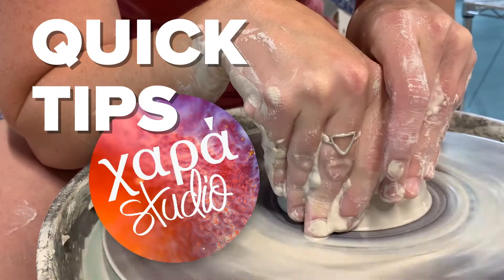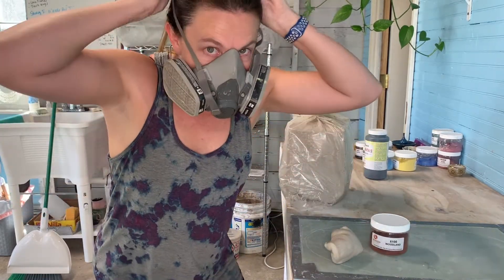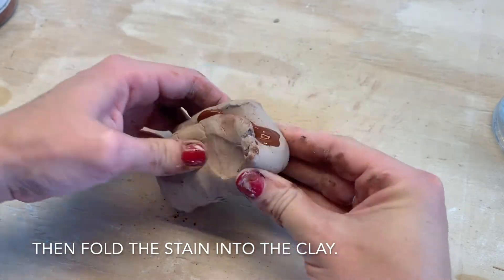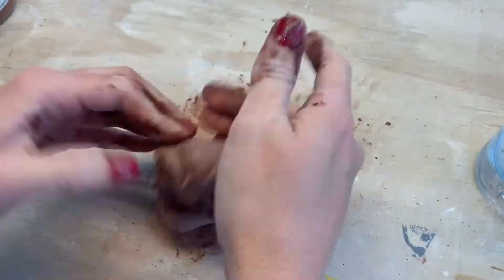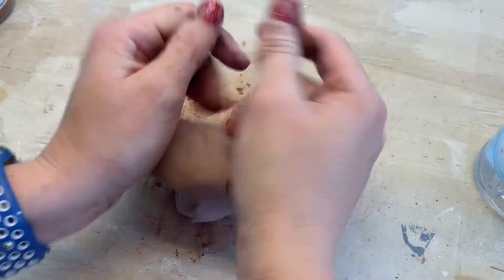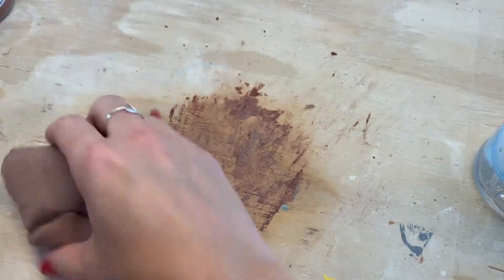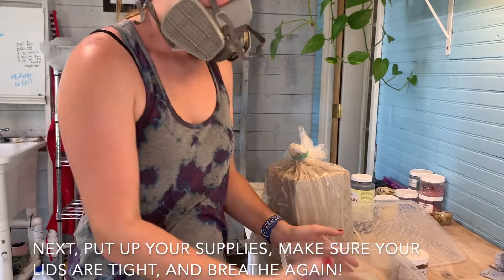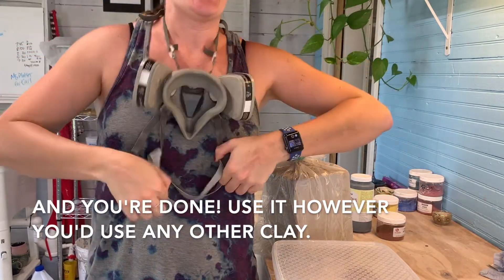Coloring Clay with Mason Stains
Here is a quick tutorial on how to color clay with mason stains. I'm using Laguna Bmix 5 (WC401) to stain. Definitely test the clay - it will come out darker than what it looks like before firing!